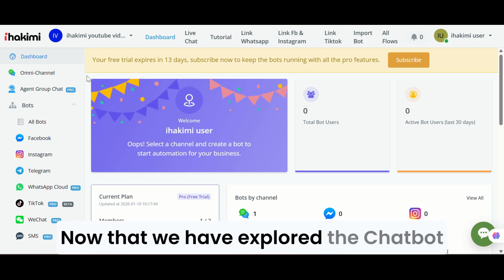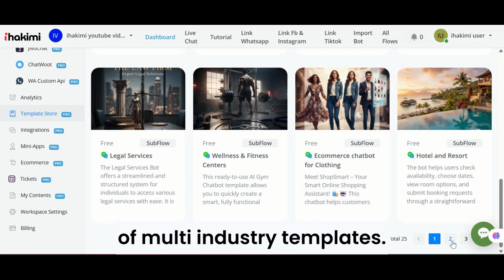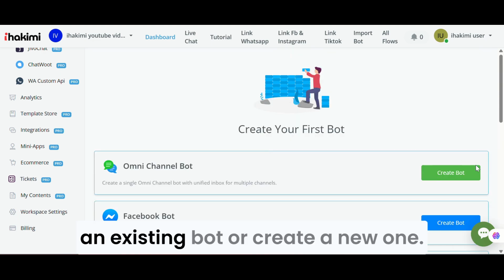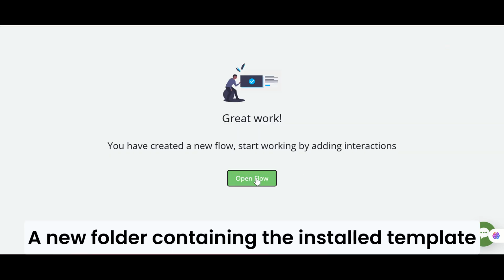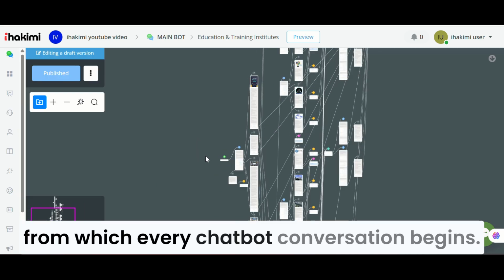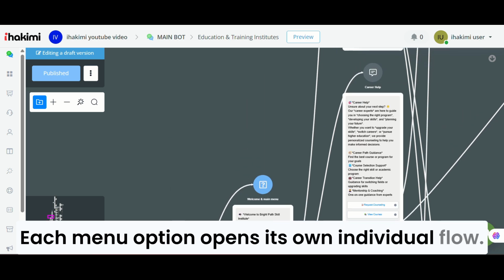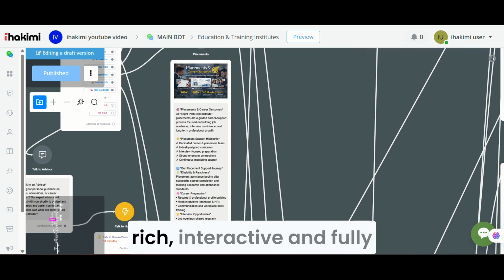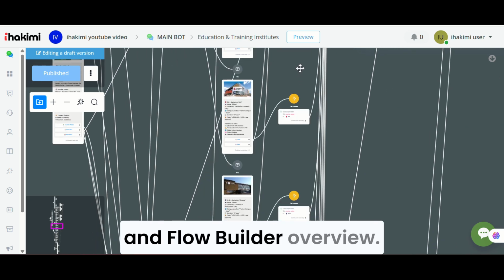How to Create & Install Educational InstituteChatbot Template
Explore how an Educational Institute Chatbot can simplify the way students and parents discover courses, learn about admissions, and connect with advisors. In this preview, we walk through a structured chatbot experience designed to guide users through academic information in a clear and organized way.

The chatbot begins with a welcoming message and a main menu covering key areas such as courses, admissions, career help, placements, institute information, and advisor support. When users explore courses, they can choose a category, select a specific program, and view important details and highlights. If they decide to enroll, the chatbot collects essential information and confirms the enrollment request instantly.

This video also shows how the chatbot template can be installed inside ihakimi using the Template Store. You’ll see how to add the template to a bot, open it in the Flow Builder, and understand how different conversation flows are structured. The Flow Builder allows you to present content such as images, videos, PDFs, and more, helping create engaging and fully customizable chatbot experiences.

This chatbot setup helps educational institutes guide prospective students smoothly, share program details efficiently, and manage inquiries through a simple conversational interface.